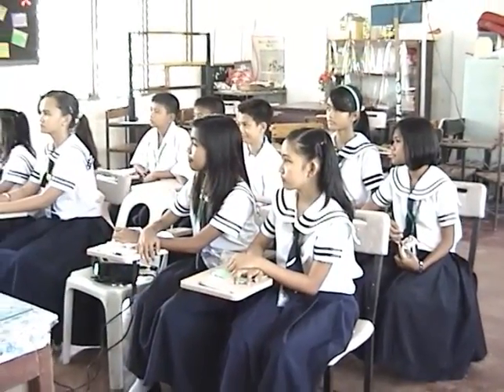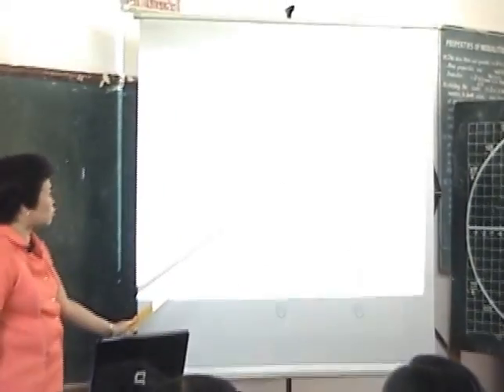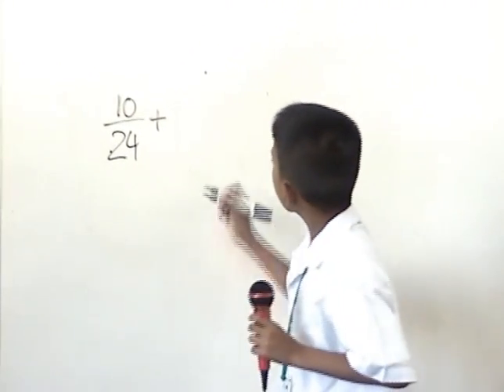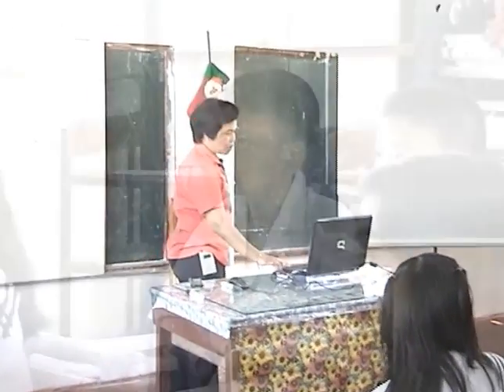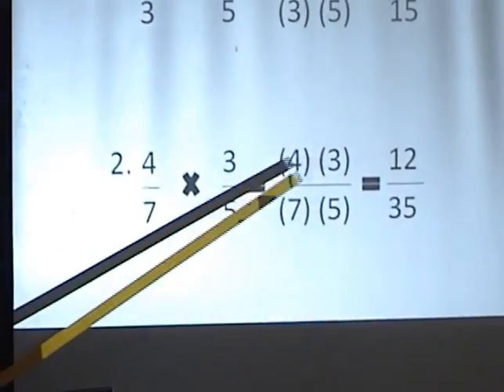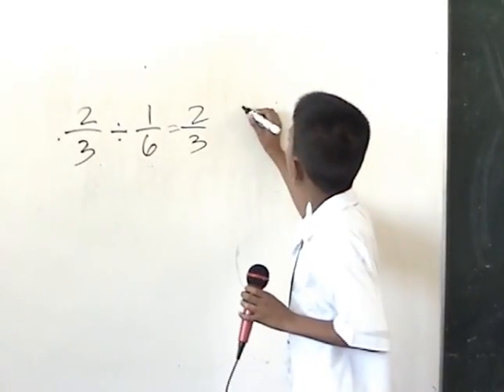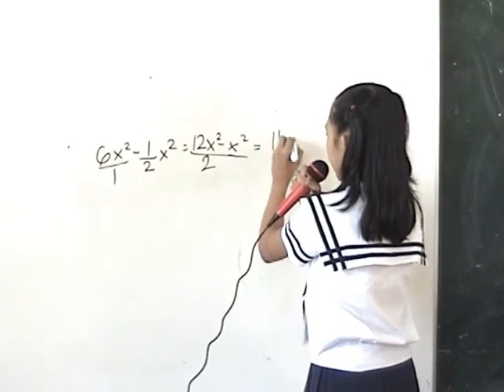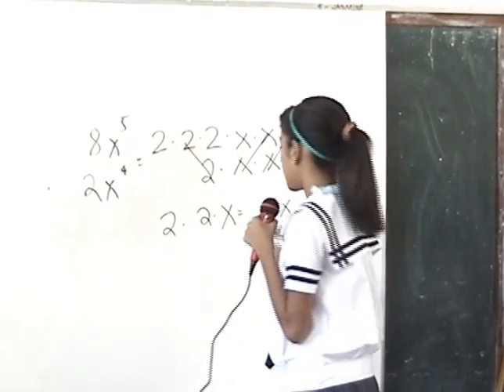005 EPISODE 5 Title 01 01